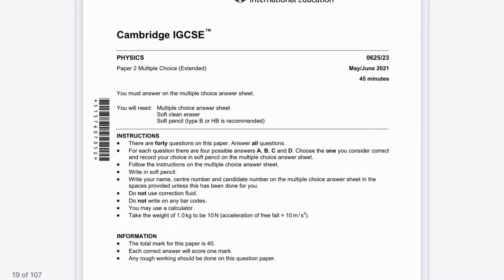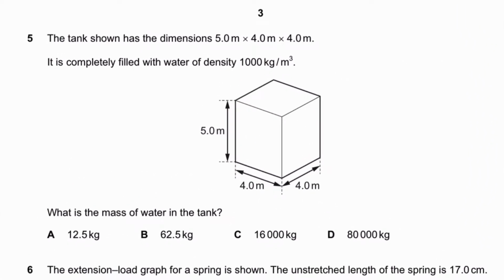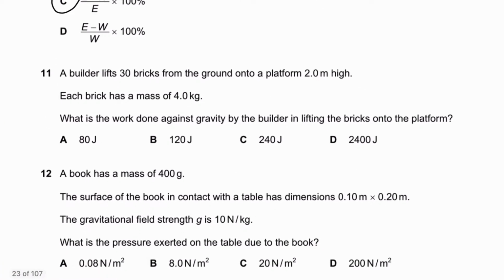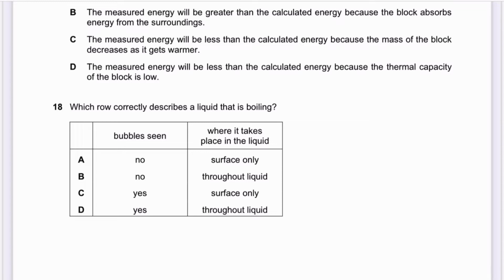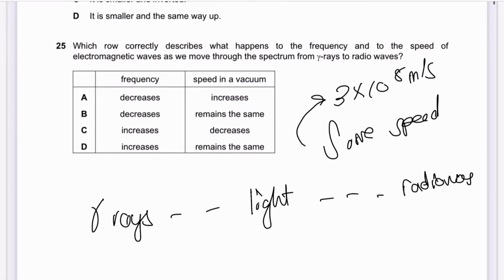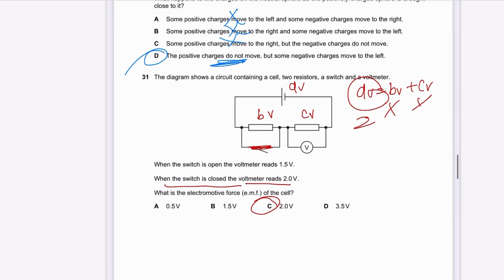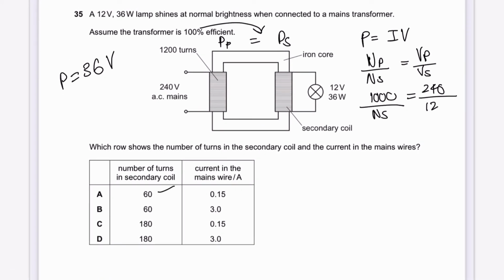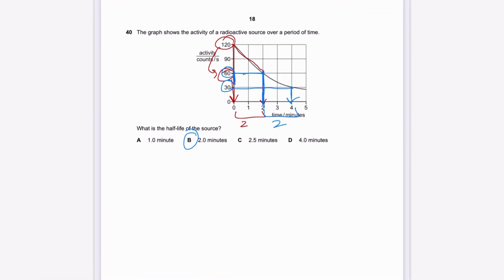P23 | MJ 2021 | Cambridge O Levels IGCSE Physics 0625